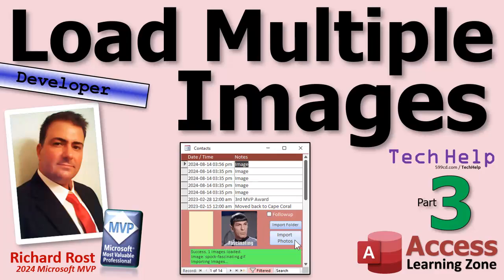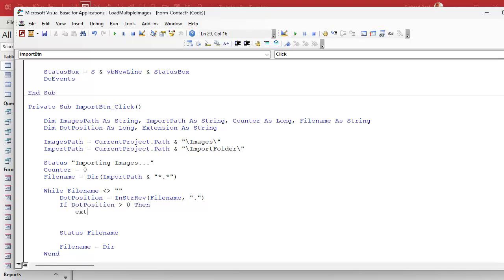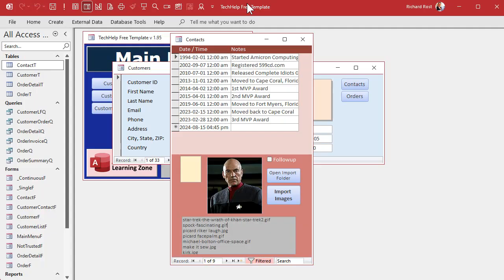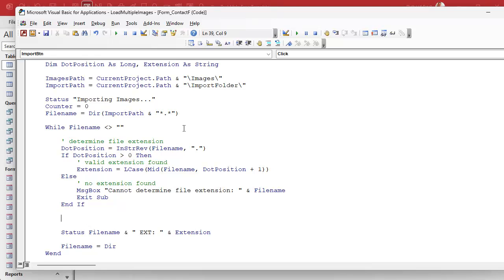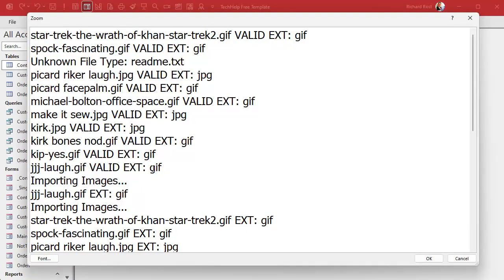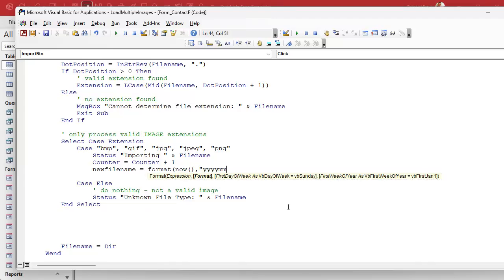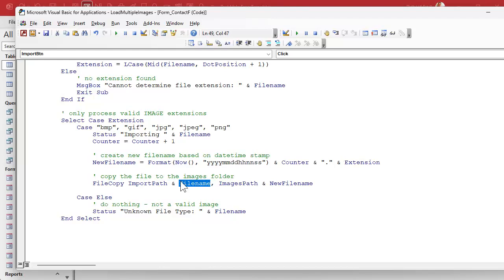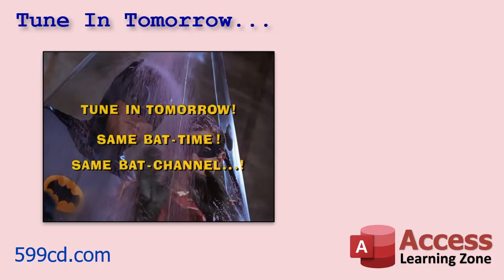How to Automatically Load Multiple Images in Microsoft Access, Part 3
In this Microsoft Access tutorial, I will show you how to automatically load multiple images and process different file types, such as JPEG, GIF, and BMP. You'll learn how to identify valid image extensions, handle errors, and generate unique file names based on date-time stamps. This is part 3.